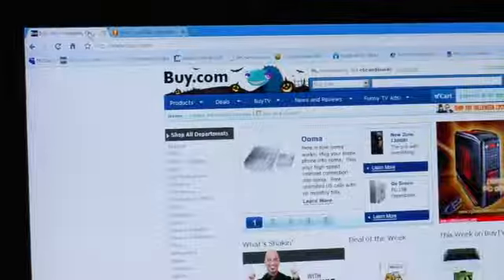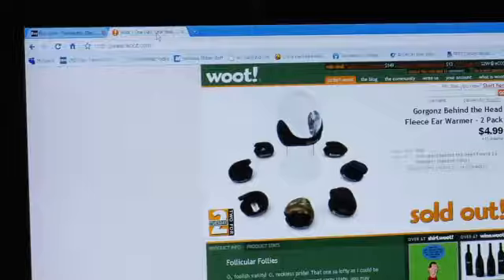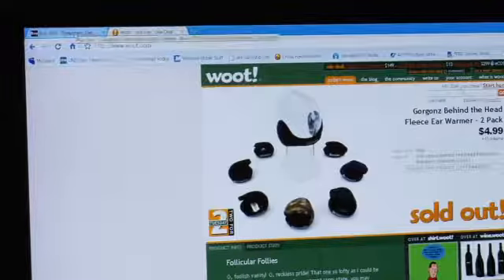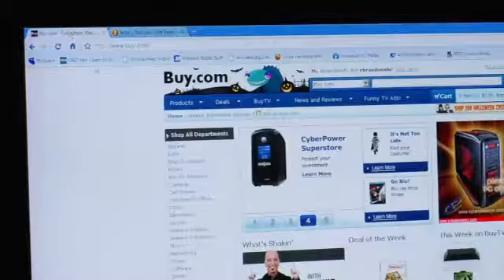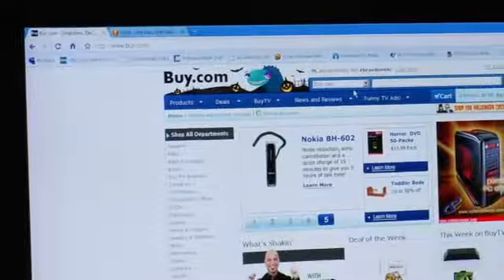How to Find Cheap Ink for a Computer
How to Find Cheap Ink for a Computer. Part of the series: Computers Programs & Accessories. Finding cheap printer ink for a computer involves checking the Sunday newspaper for sales or by doing an online search. Locate inexpensive computer printer ink cartridges with tips from an IT professional in this free video on computers accessories.